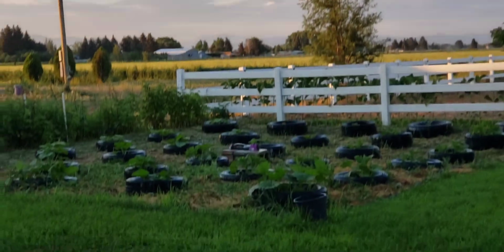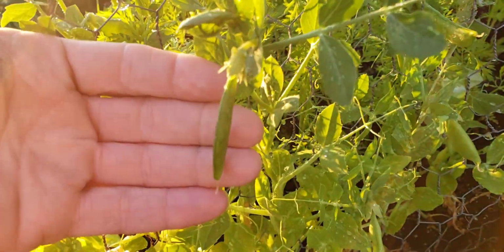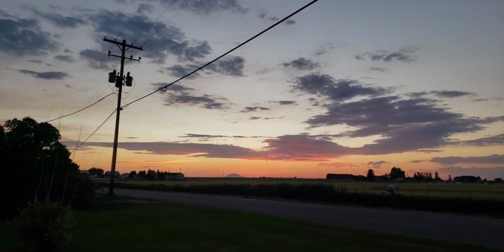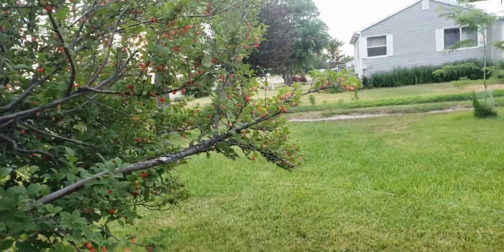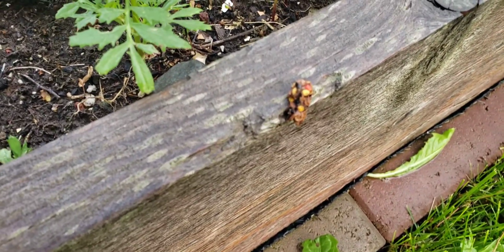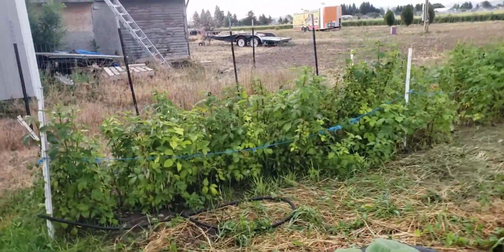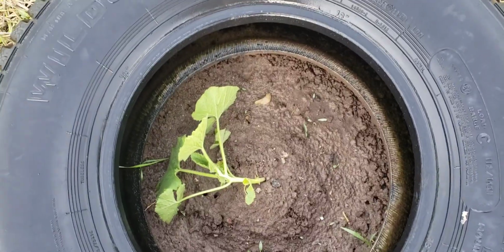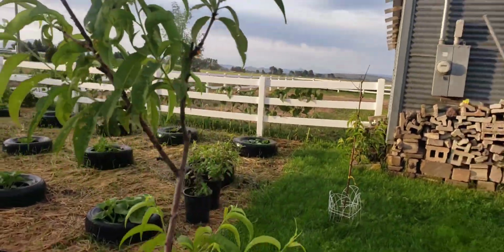Pumpkin Patch and Sunflowers! They Are Doing Great! 💖🌻💖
Updates on the garden. Sorry it's a few day late, I wanted to have it up by Thursday, but I am having technical issues with my phone and laptop. Mostly I am running out of storage. But here it is, enjoy! 💖